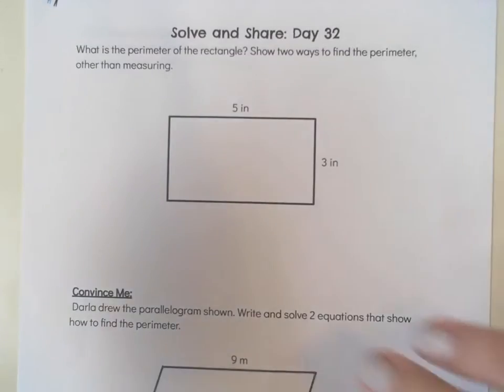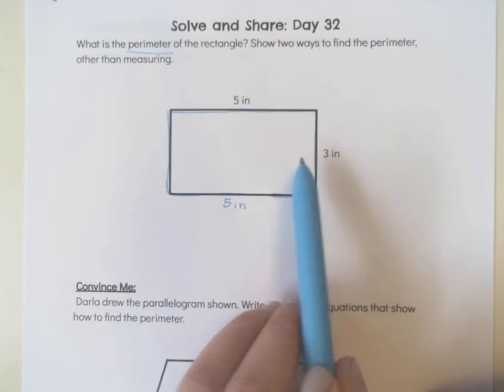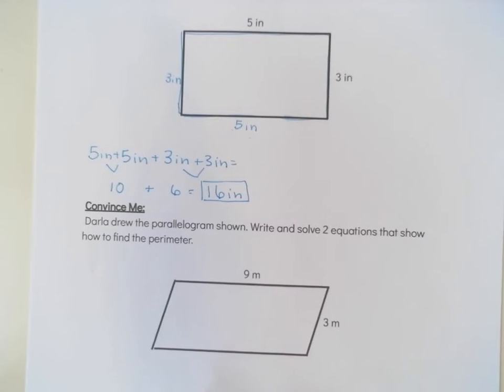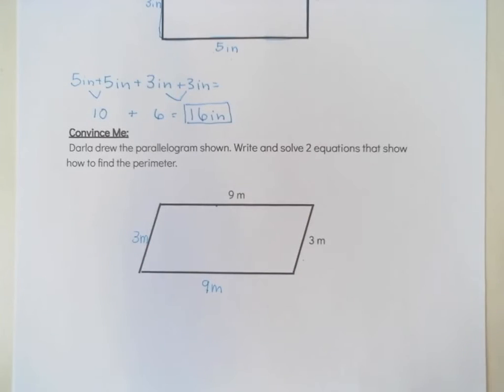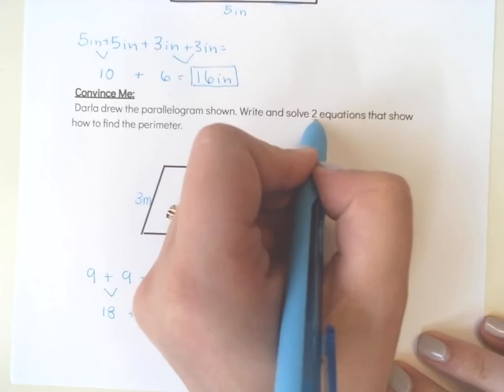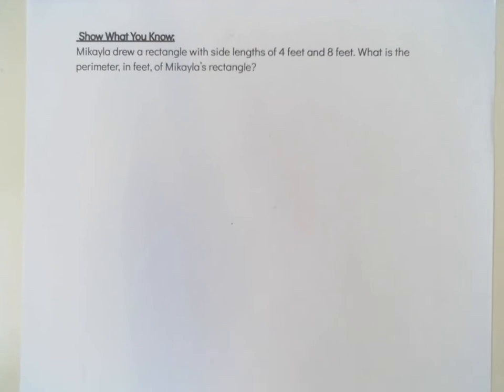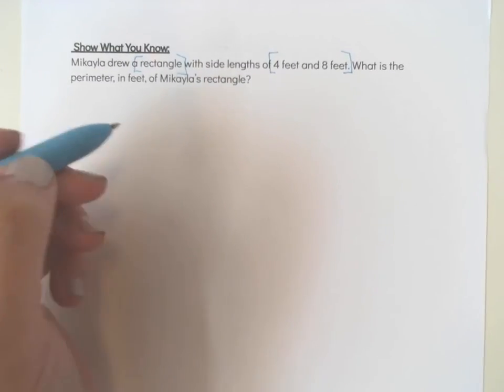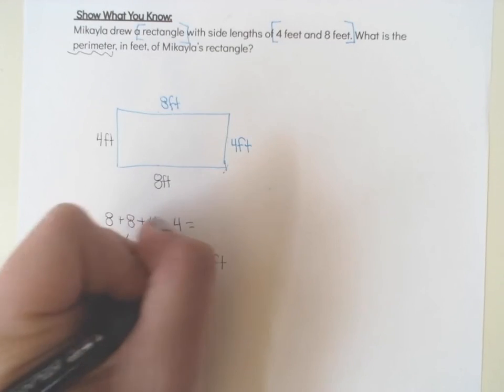Perimeter Day 32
This video shows students how to solve problems involving perimeter, using multiple strategies